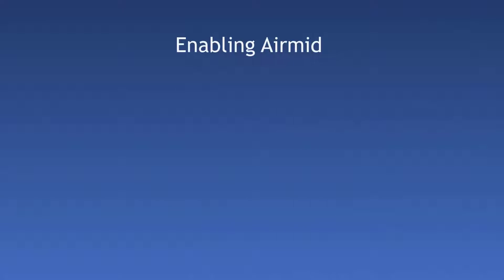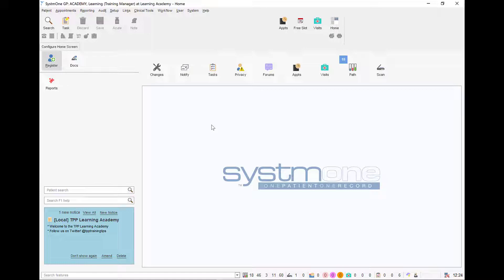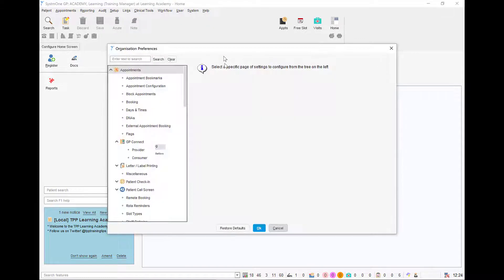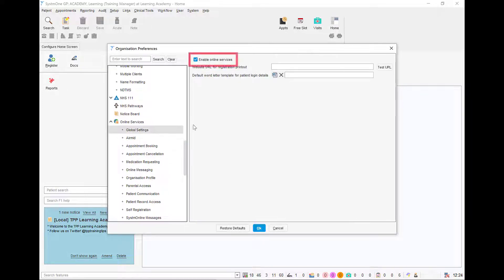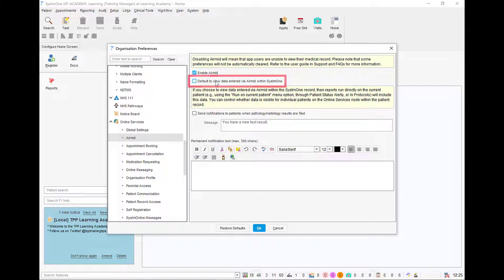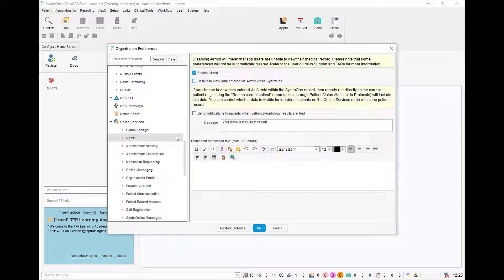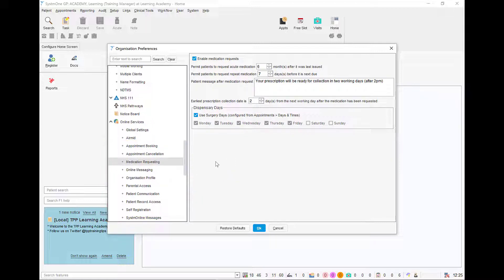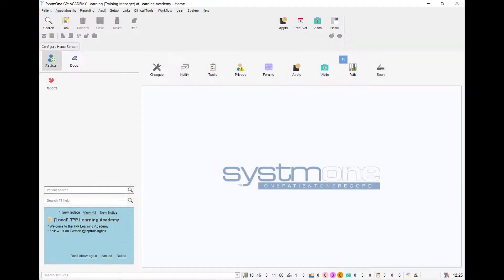Airmid App - Enabling Airmid at your organisation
Watch this video to find out how to enable Airmid specific functionality at your organisation.

All content is correct at time of publication.